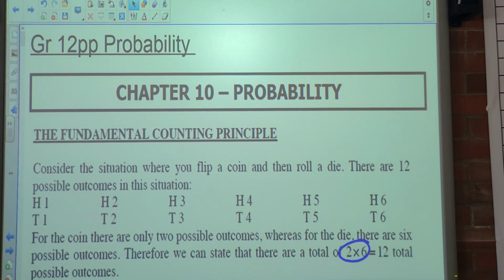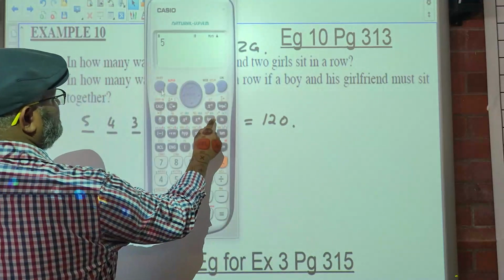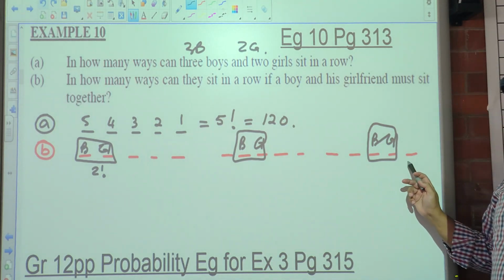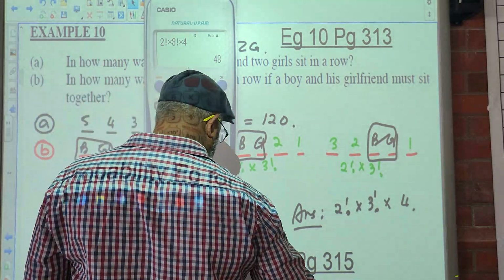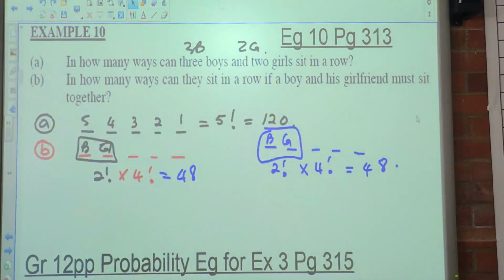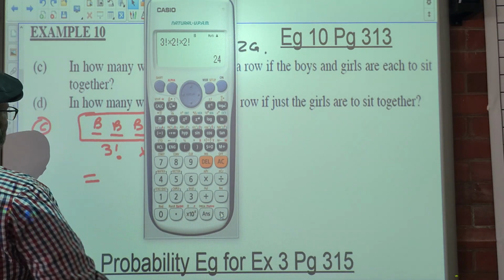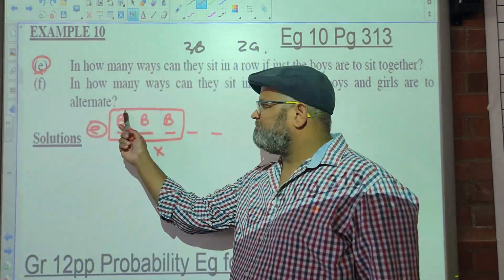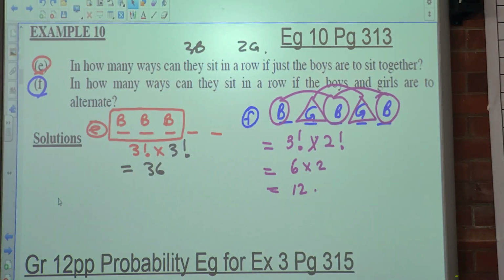Gr 12pp Probability L3 Ex 3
Grade 12pp Probability Lesson 3

Ex 3 Arrangement of objects in a row
 Probability the counting principle

Full Lessons
Lesson 4
Ex 3

Lesson 5
Ex 4